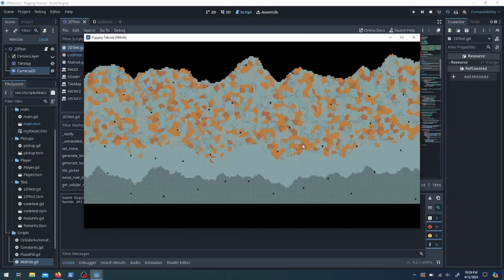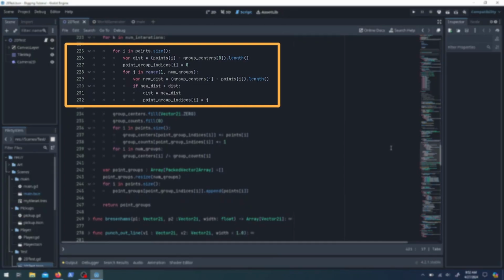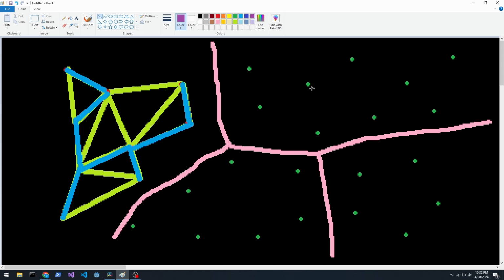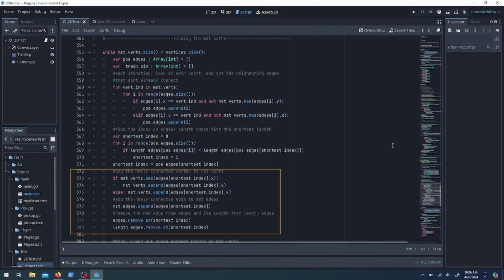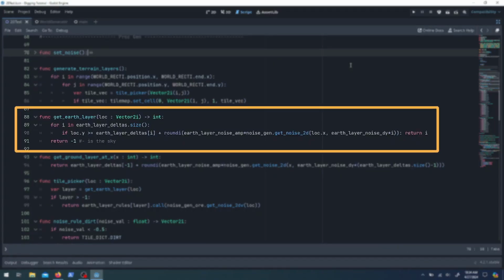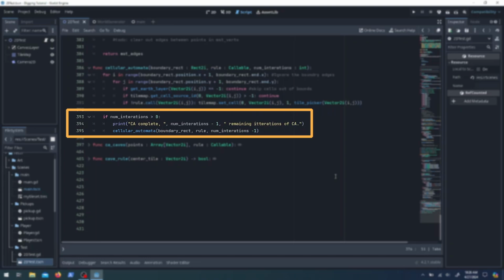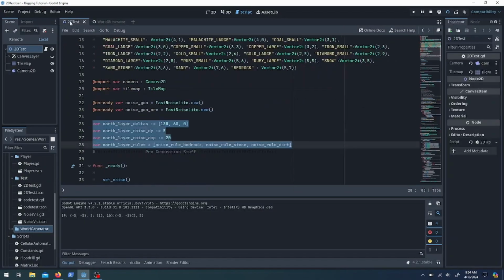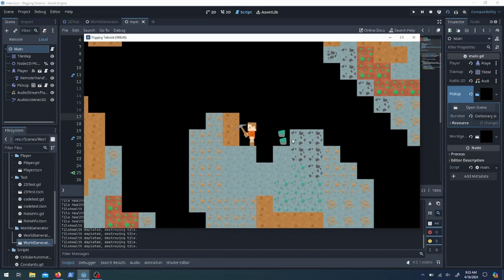Godot 4.2: Proc Gen Caves, Part 2: Spanning Trees and Cellular Automata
The conclusion to the cave and terrain generation for the 2D digging game. I use a grouping algorithm, Prim's, and Cellular Automata to turn the Poisson Disc Sampling from the previous video into so ok-ish caves.

00:00 Intro
00:24 Grouping Algorithm
02:08 Prim's Algorithm
06:29 Cellular Automata
09:15 Outro